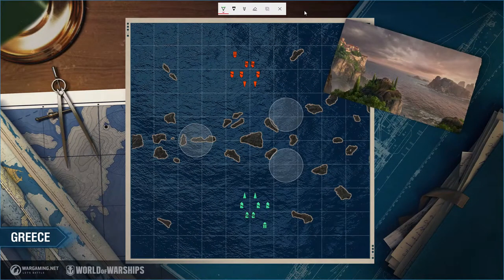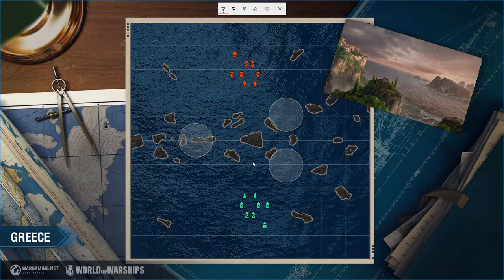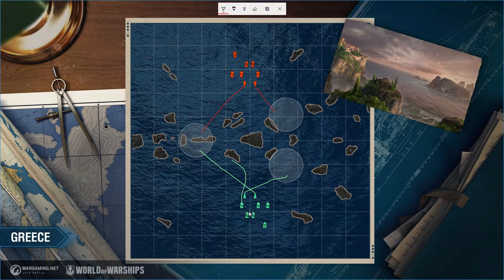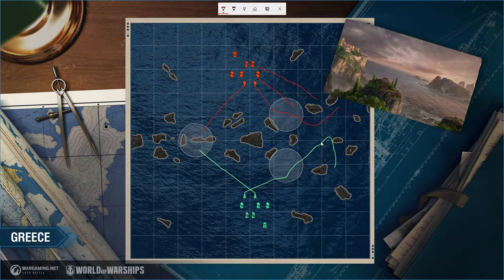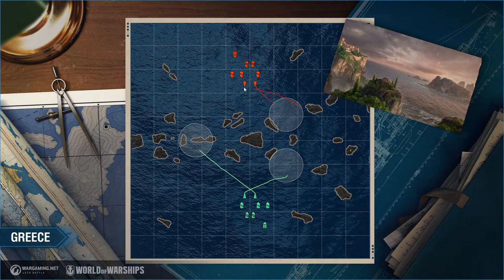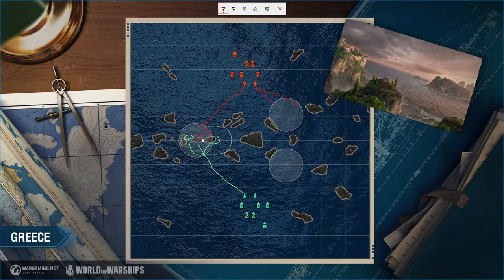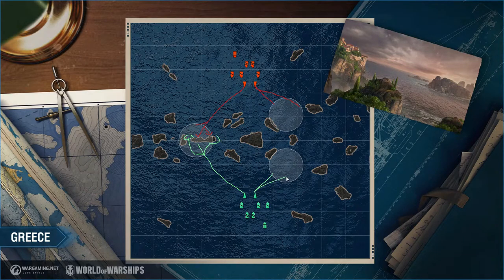World of Warships - How to Map Part 5: Greece Destroyers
Hello, today's video is "How To Map Part 5: Greece Destroyers." In this video I will be discussing destroyer positioning and interaction with other types of ships for the map Greece. Greece is a map that requires both situational awareness and map awareness for Destroyer players. Keeping note of these two things are immensely valuable to Destroyers players in helping you have a significant impact on the battle compared to any of the other ship types. This series is for YOU as a player who can take advantage of whatever map you find yourself on. Enjoy!

As always I appreciate your feedback especially for this video series as I seek to improve the channel and community here with you! Thanks